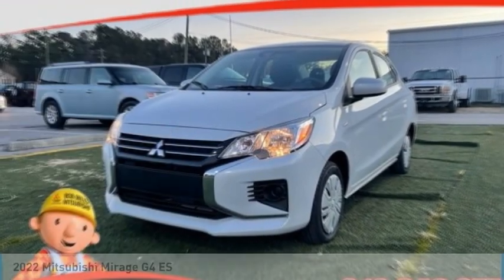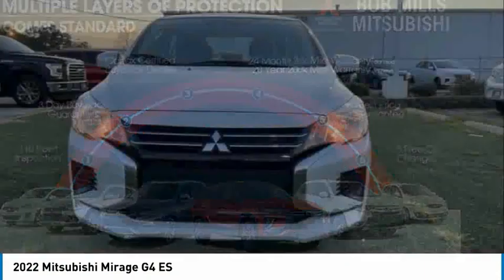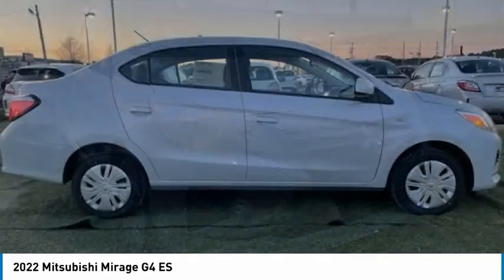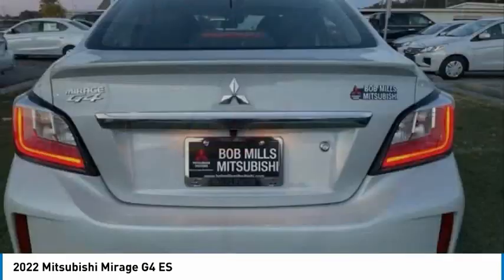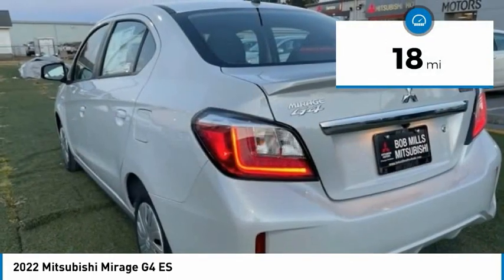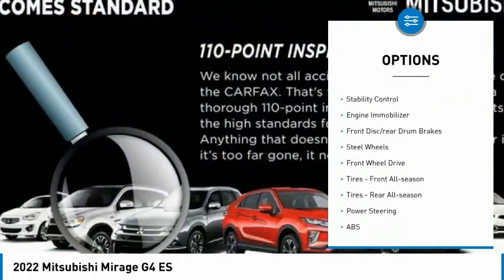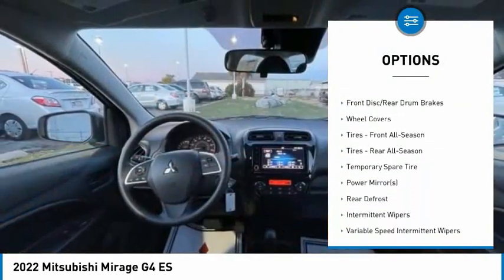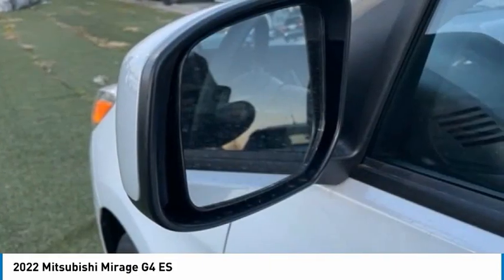2022 Mitsubishi Mirage G4 1715M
2022 Mitsubishi Mirage G4 ES